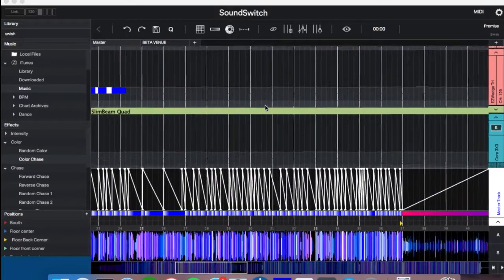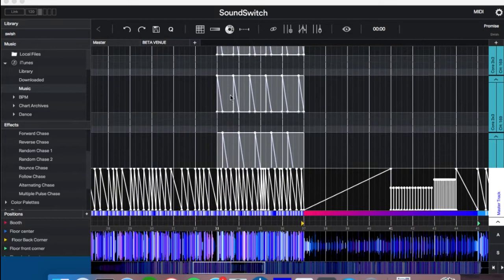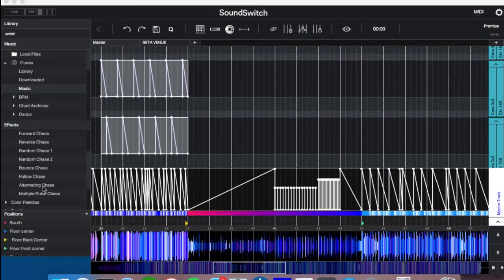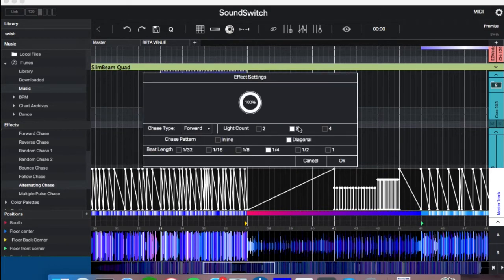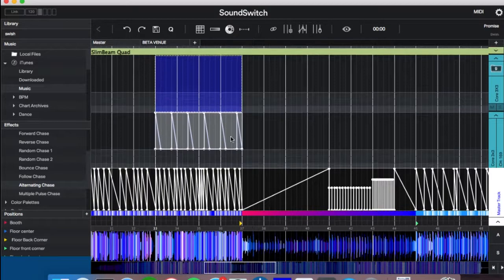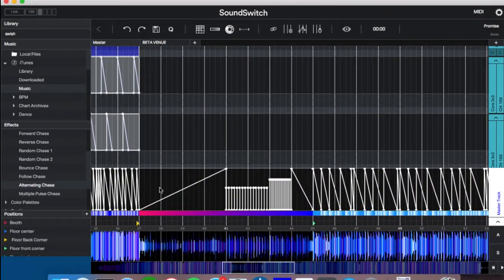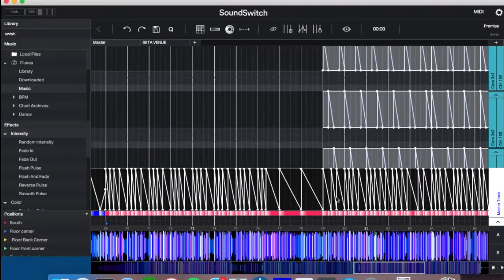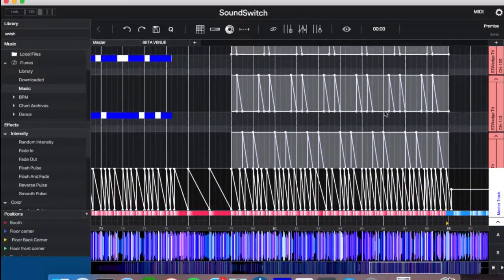SoundSwitch Quick Tips | Demo Show #1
Yo! This video is old AF! Bu you know what is about to be fresh? My new SoundsSwitch Course! SoundSwitch Course Dropping SOON!

Using the track Promise by Swish, I scripted this SoundSwitch light show using automation and chases. This is all wash lights no moving heads. I used 4 Chauvet EZWedge Tri and 1 Chauvet Core 3x3.

Chauvet Core 3X3
Chauvet EZWedge Tri

My Video Gear:
Canon G7 MKII
Tascam DR-10
Lume Cube
Viltrox LED Panels